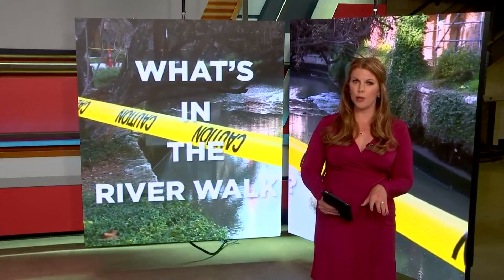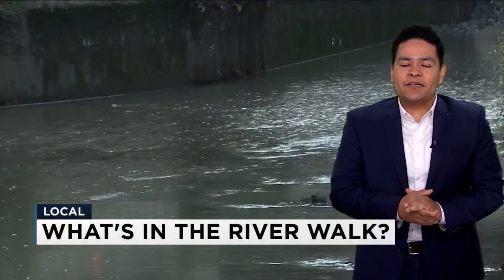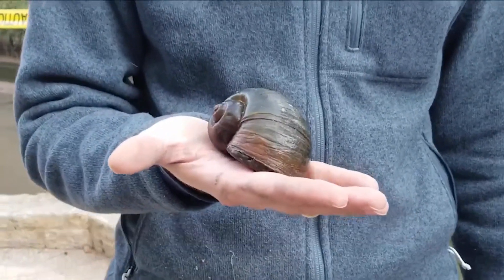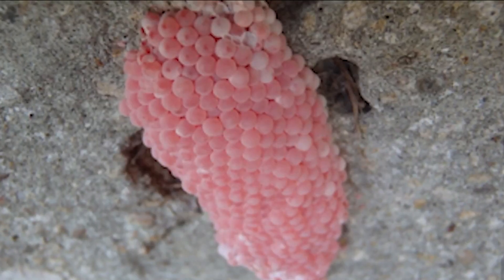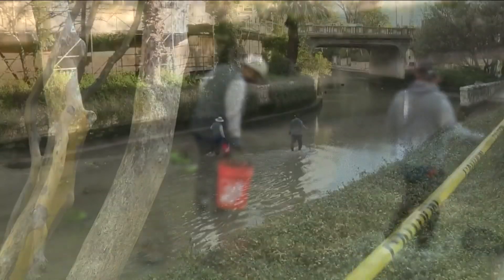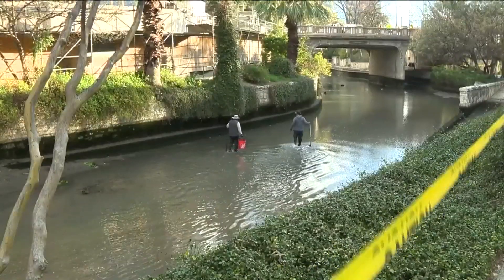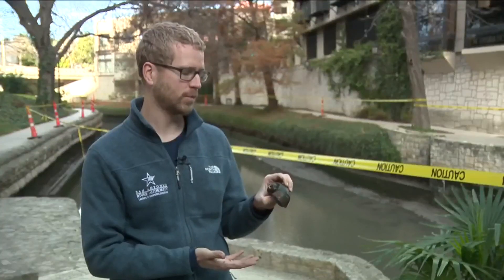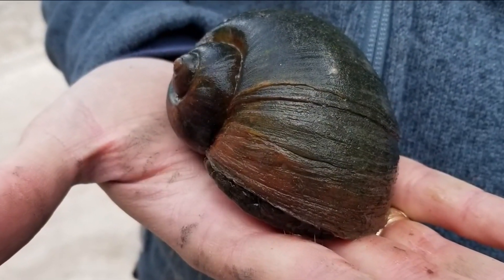What’s in the SA River? Latest River Walk draining reveals how many invasive snails, fish, scoot...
They are small, but they are a huge threat to the San Antonio River ecosystem: Apple snails.